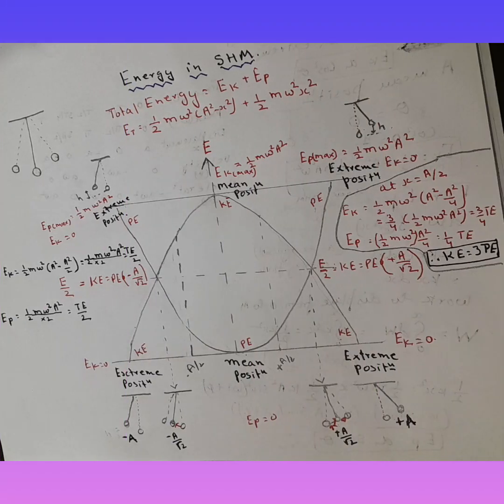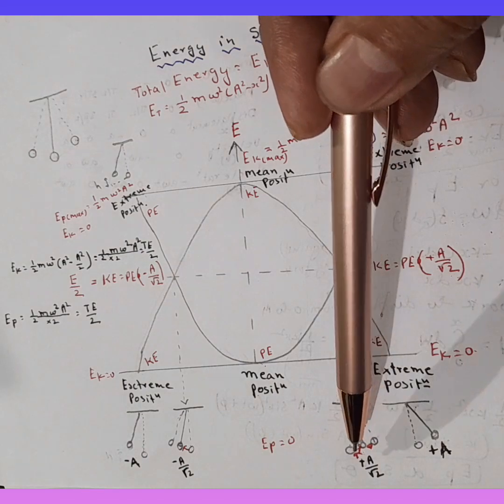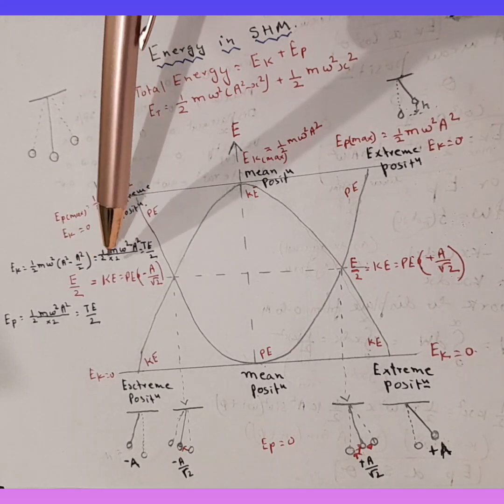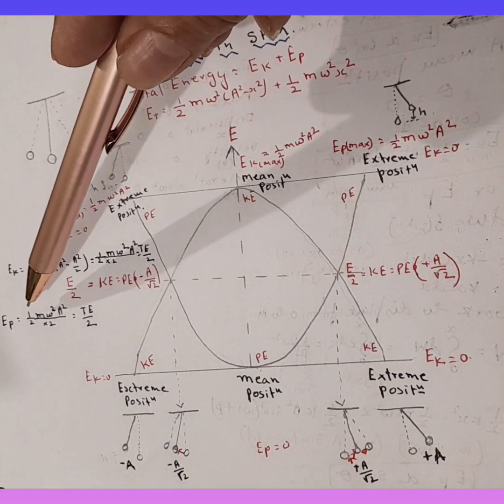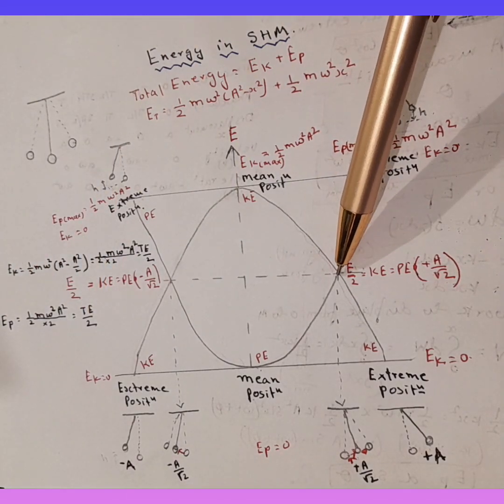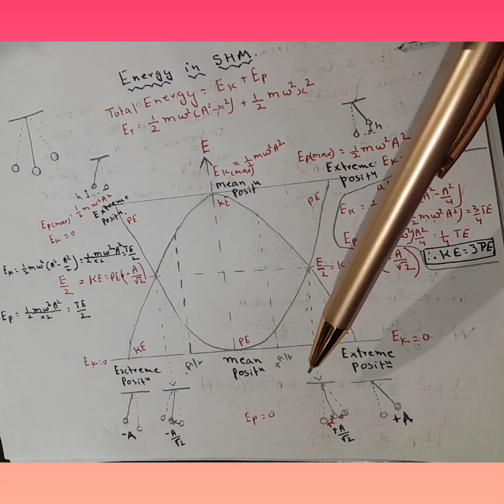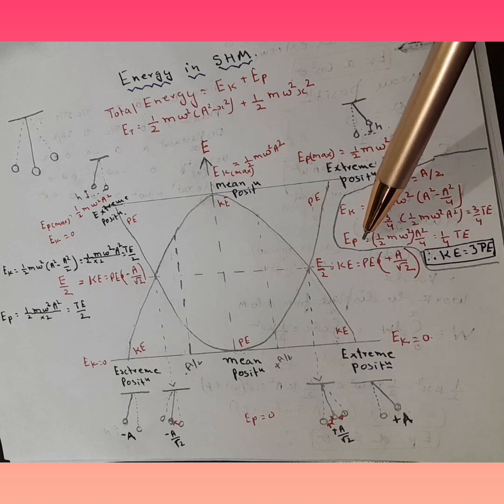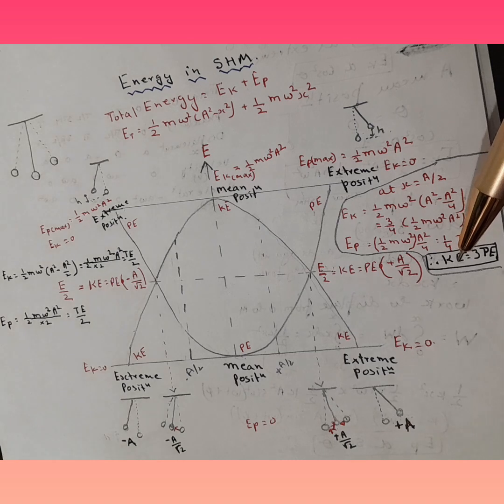Oscillation-9: Ratio of KE : PE are 50:50 and 75:25 at which positions of bob in SHM simplified